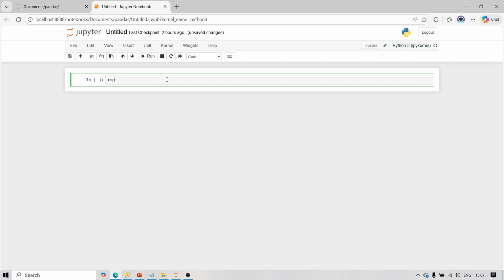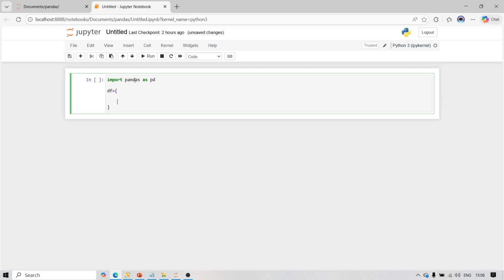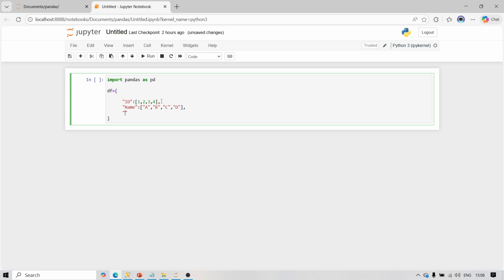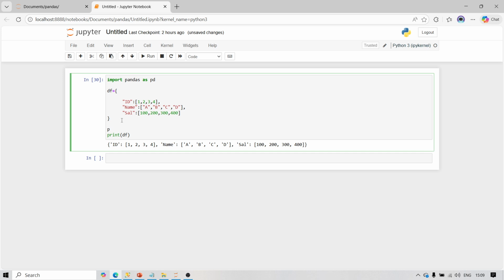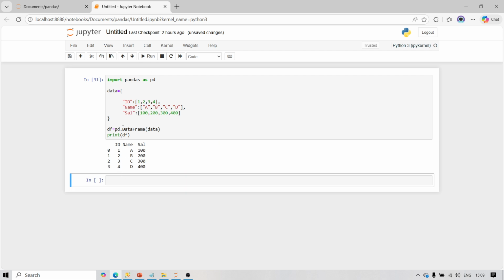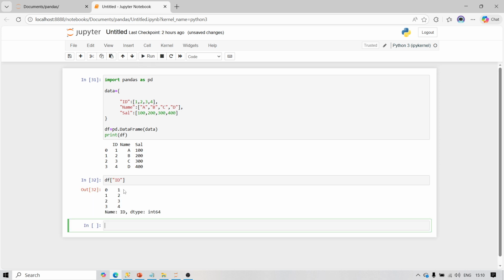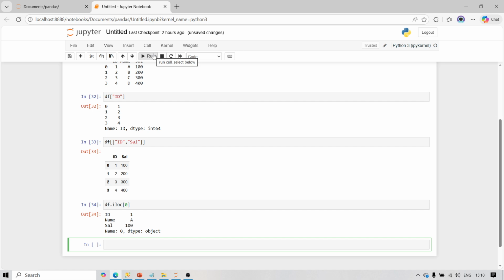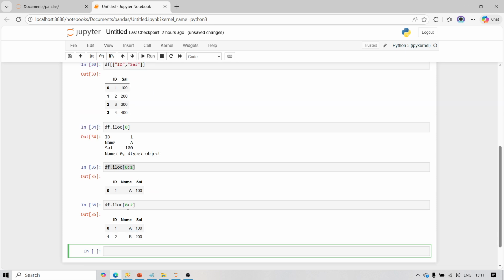DataFrame in pandas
data={

      "ID":[1,2,3,4],
      "Name":["A","B","C","D"],
      "Sal":[100,200,300,400]

df=pd.DataFrame(data)
print(df)